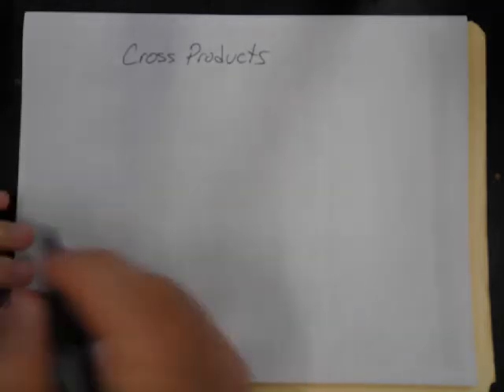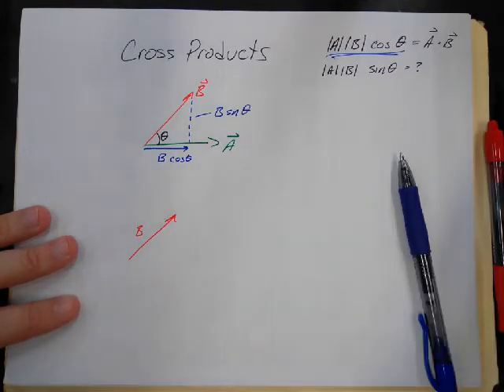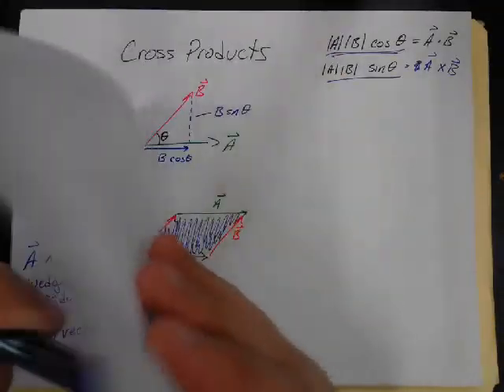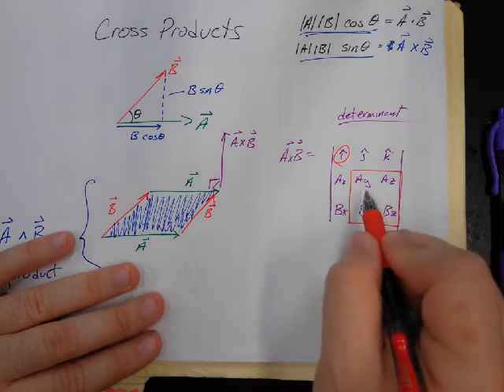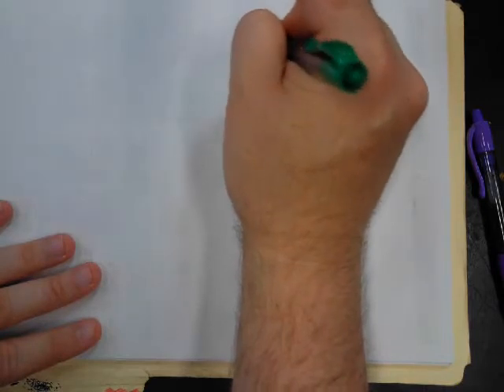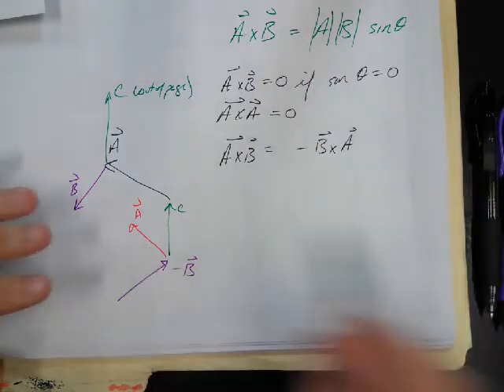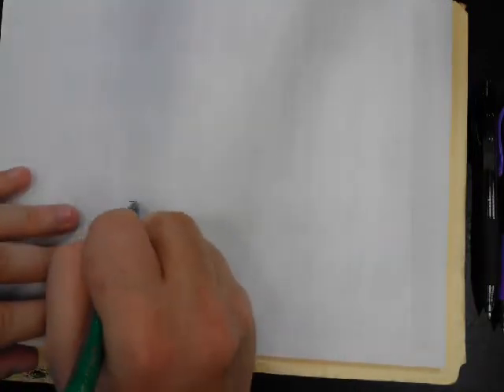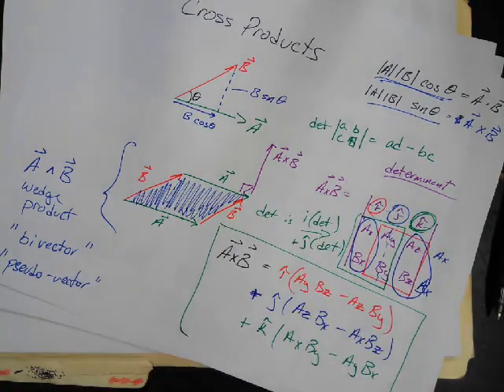PHYS cross product